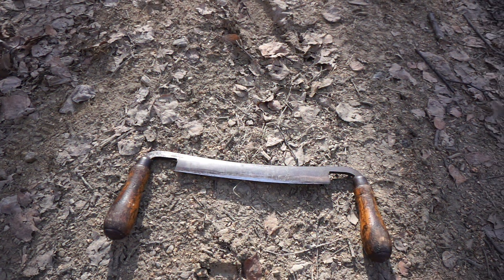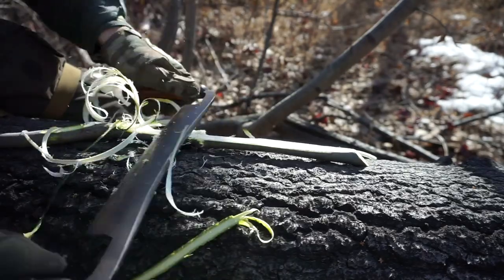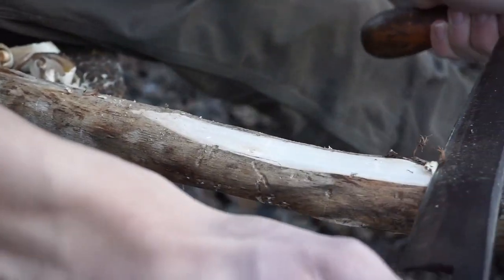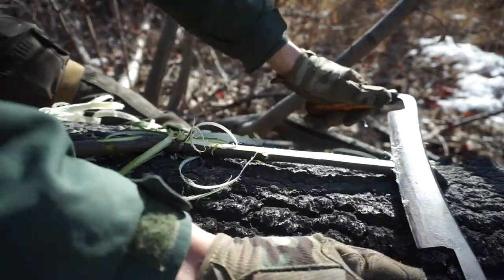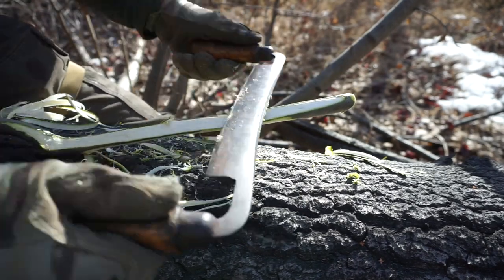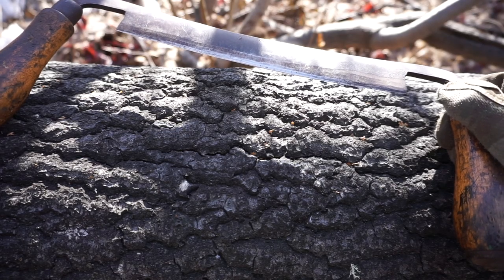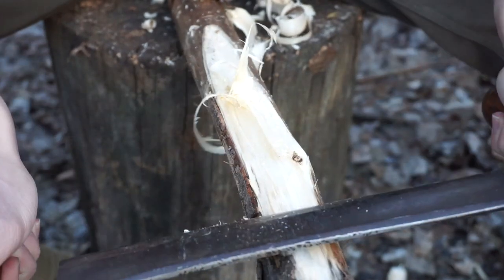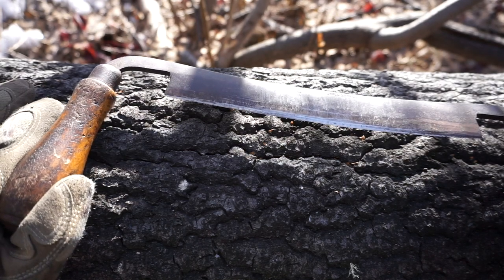The Draw Knife for Bushcraft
The odd, the unusual, the useful. The Draw knife. This little tool can bring a wealth of ability and usefulness to you bushcrafting ventures. With its ability to quickly, safely, and comfortably plane down large portions of wood. This is really one of those tools each bushcrafter should have in their arsenal.

Containers:
Kits: